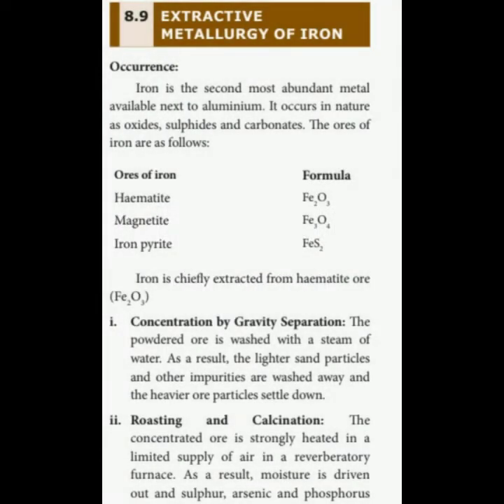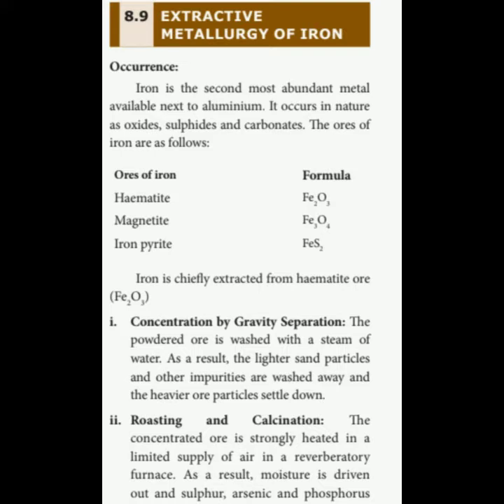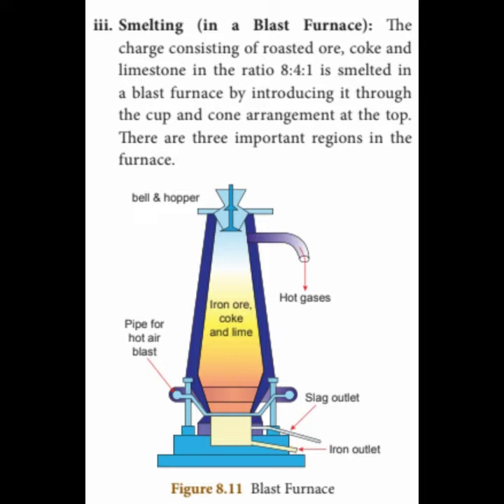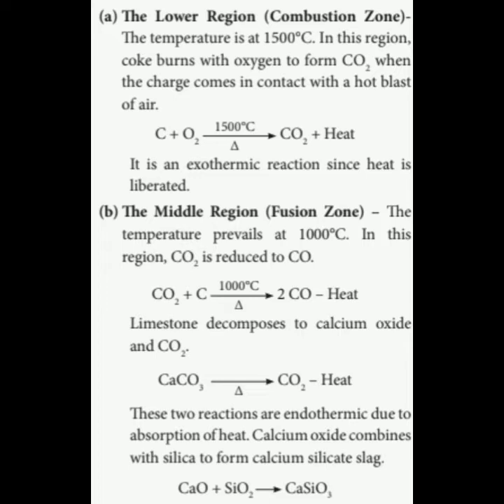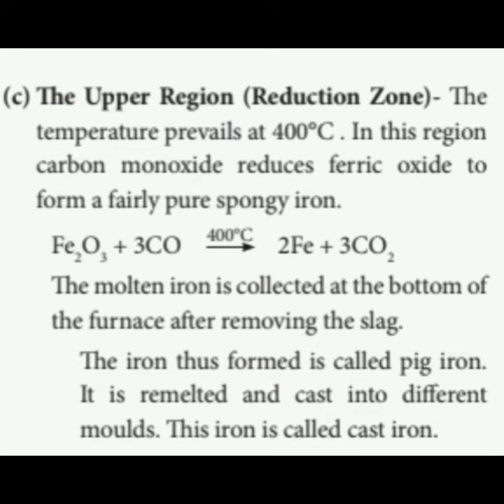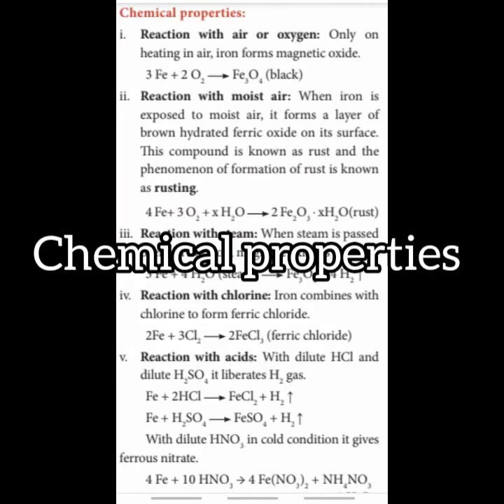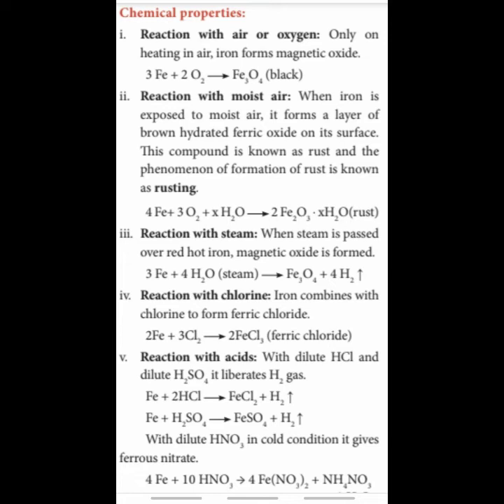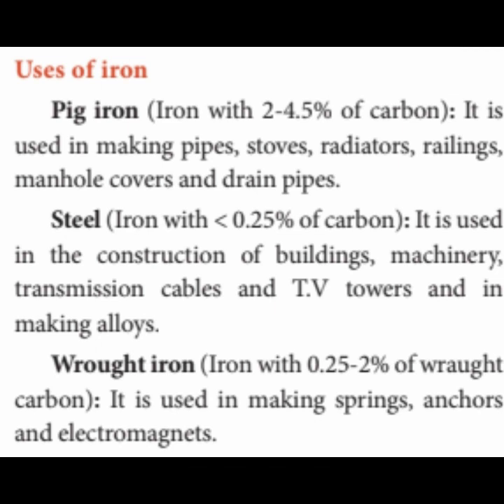10th science Extraction of iron